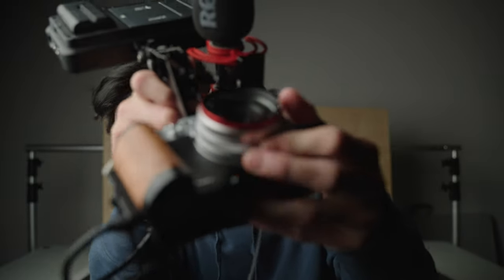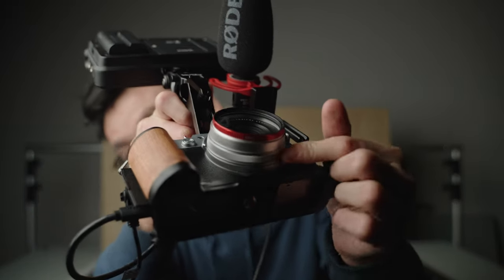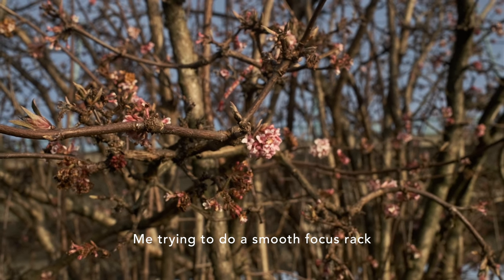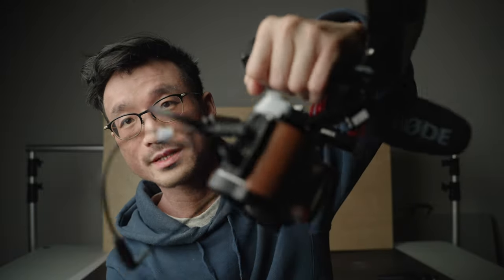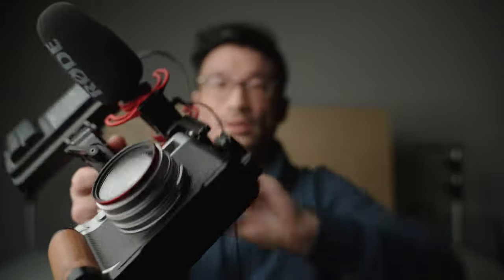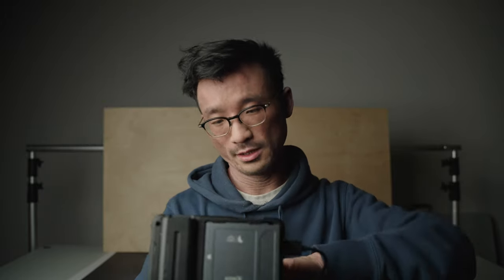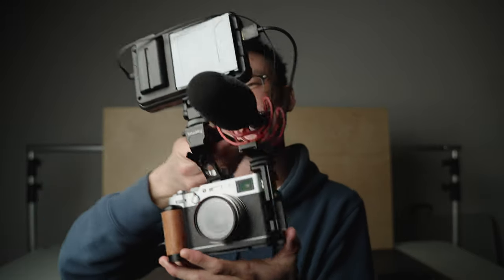My Fujifilm X100v Video Rig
I go all out and rig out my Fujifilm X100v with all the accessories needed to get the best video quality out of this tiny camera! I am very happy with the image quality that comes out of the X100v and truly believe this camera can be someones B cam or even A cam.

Timestamps:
1:56 - VLOG Test
2:52 - 60fps handheld
3:34 - camera rig talk
5:11 - Atomos Ninja V footage
7:00 - Thoughts on focusing
9:28 - Final Thoughts